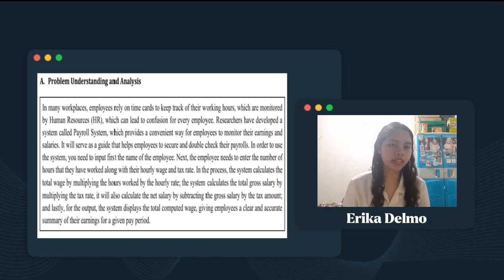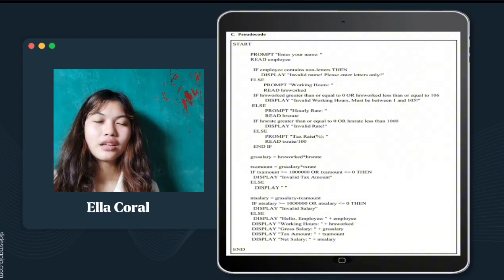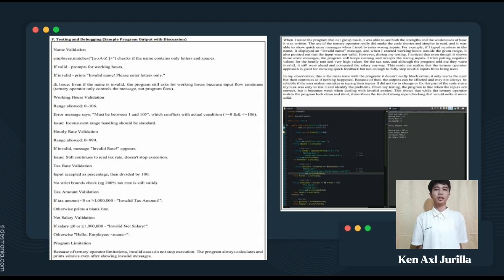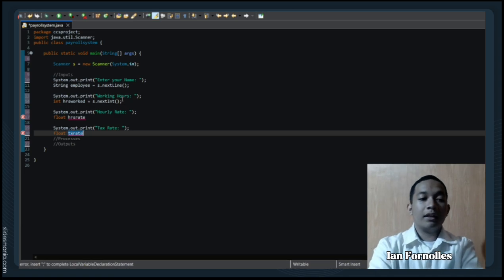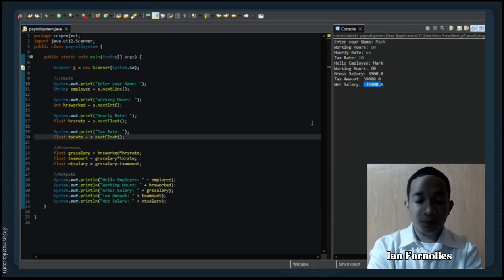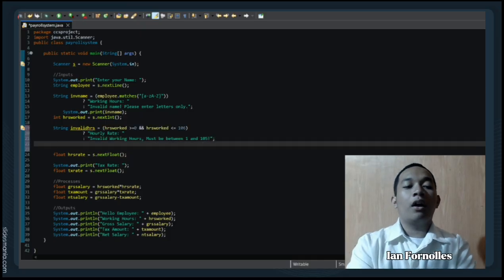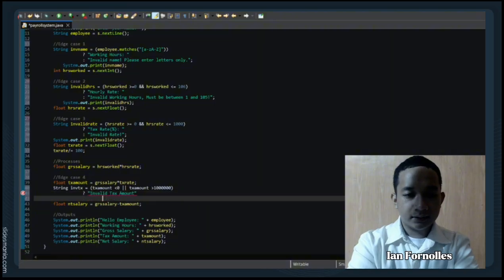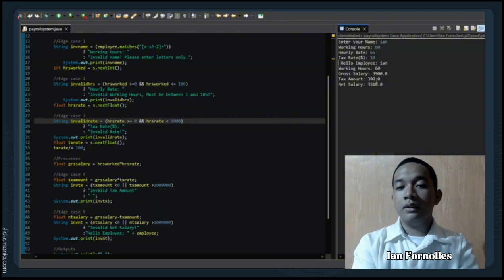Employee Payroll System using Java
Prelim Project for 1CS-C Students: Employee Payroll System using Java

== Timestamps ==

00:00 Problem Understanding & Analysis (Erika Delmo)
01:32 Algorithm (Angela Quillain)
03:55 Pseudocode (1st Presenter, Rhian Llanera)
05:08 Pseudocode (2nd Presenter, Ella Coral)
06:30 Flowchart (Christel Cansicio)
10:18 Testing & Debugging (1st Presenter, CJ Rosales)
10:53 Testing & Debugging (2st Presenter, Moriz De Jesus)
11:22 Testing & Debugging (3rd Presenter, Ken Axl Cabilangan)
12:16 Java Implementation